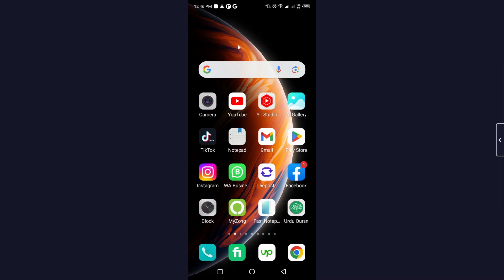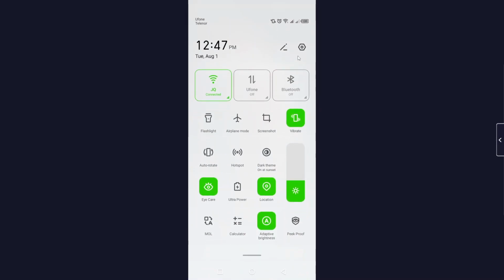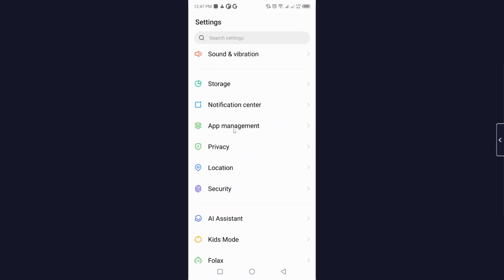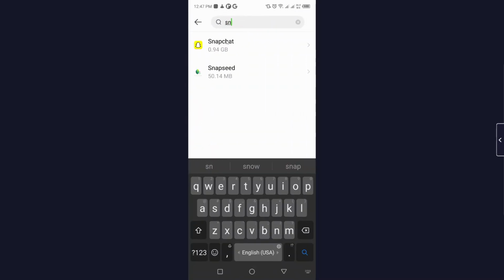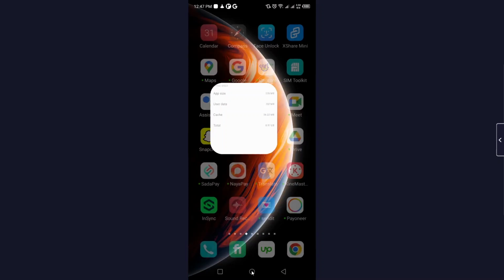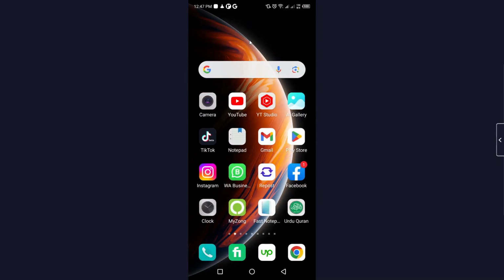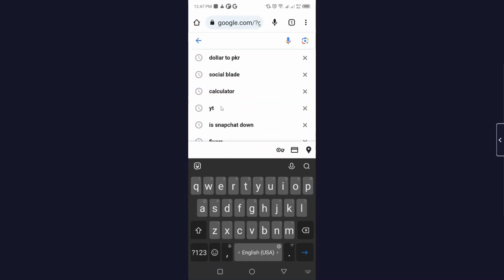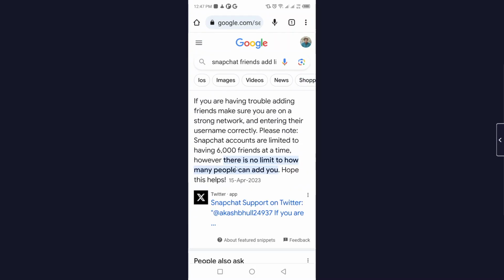How To Fix Snapchat Not Letting You Add Friends